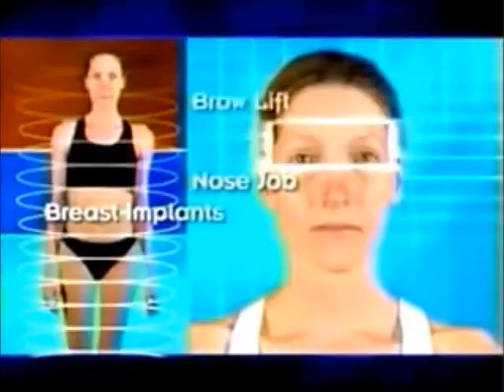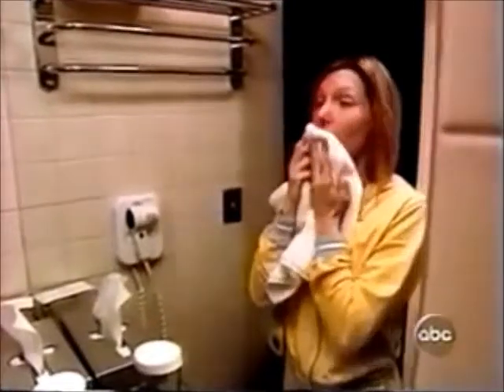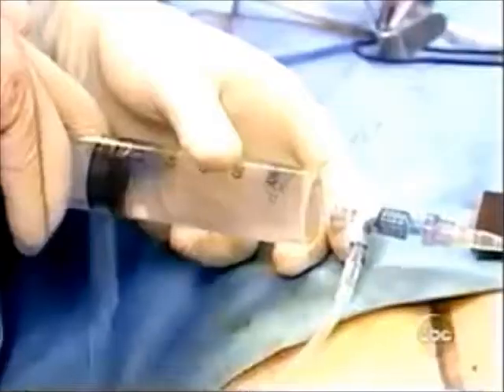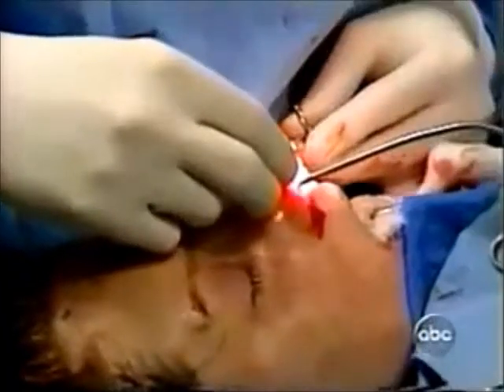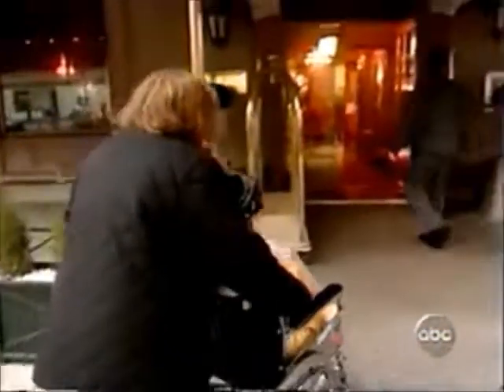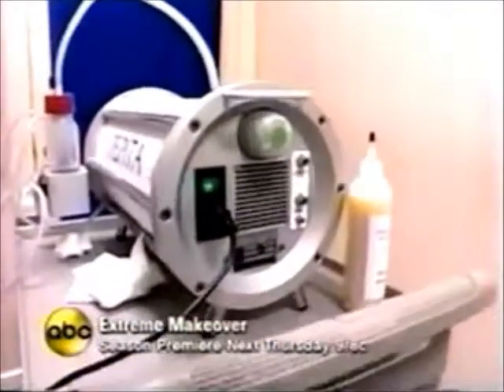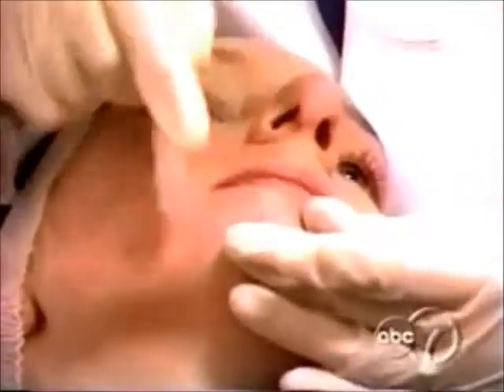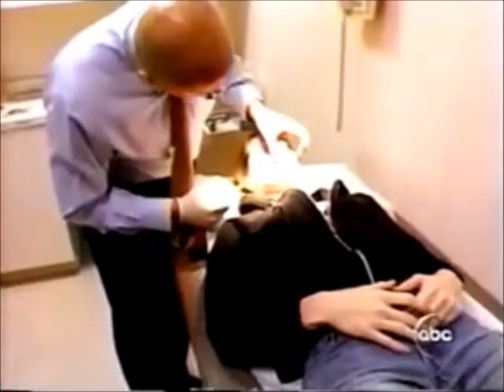Dr. Tornambe and Patient Denise on Extreme Makeover: Breast Augmentation and Rhinoplasty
Dr. Tornambe is the only New York City doctor to appear on the ABC Extreme Makeover reality show. In this episode Denise undergoes Breast Augmentation / Implant Surgery and Rhinoplasty.